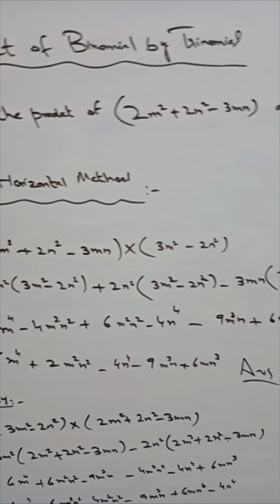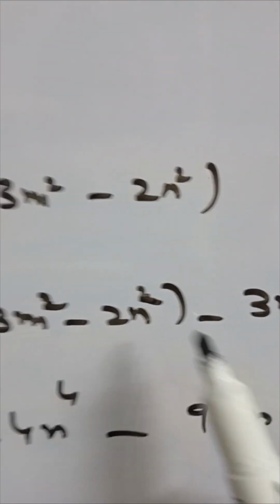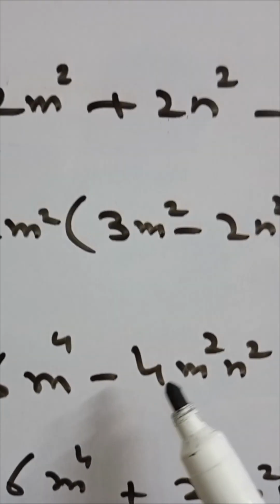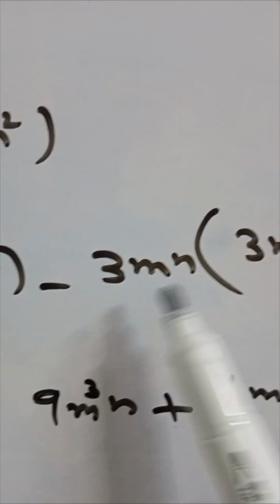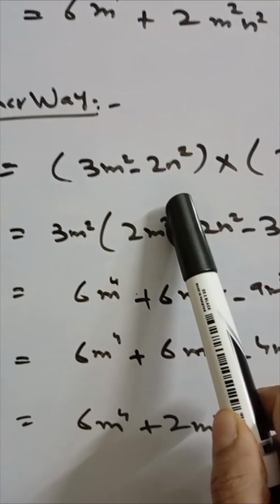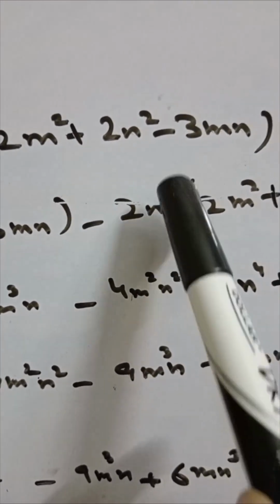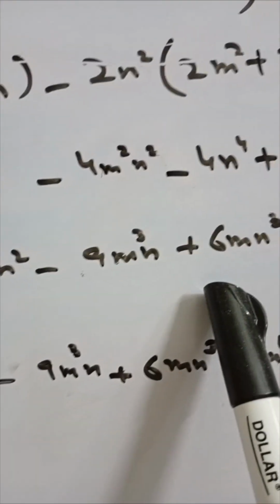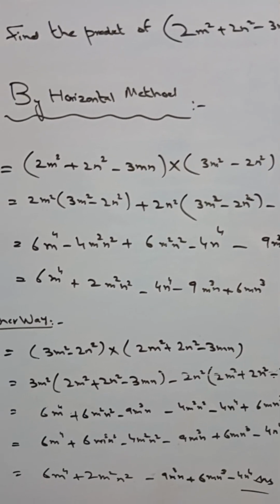Product of binomials & trinomials by horizontal method/how to find product of polynomials